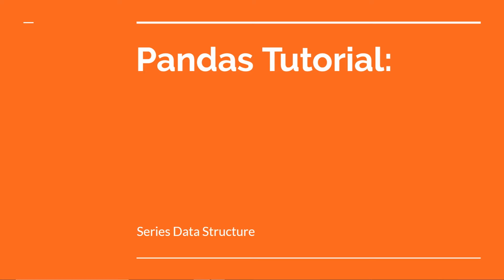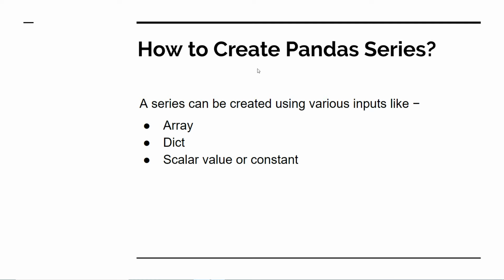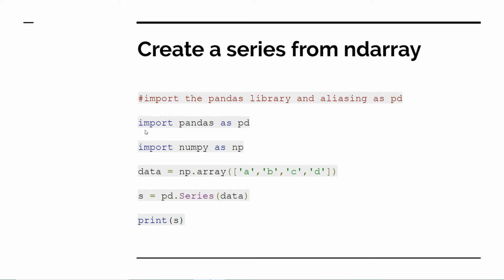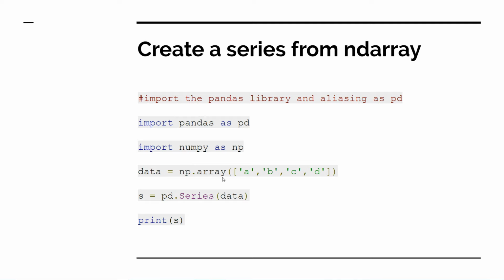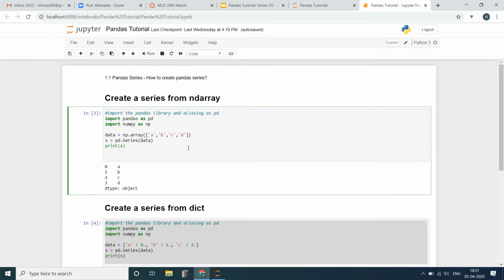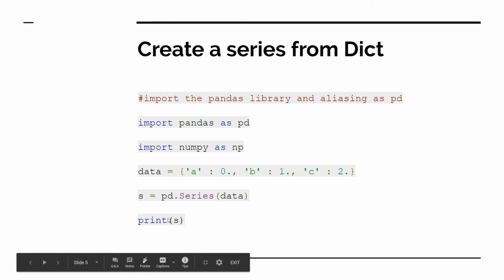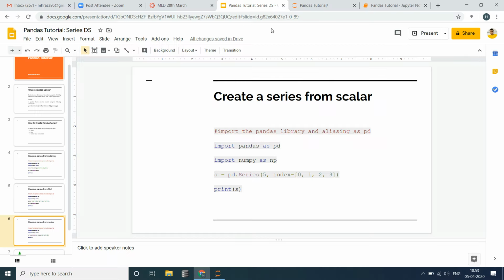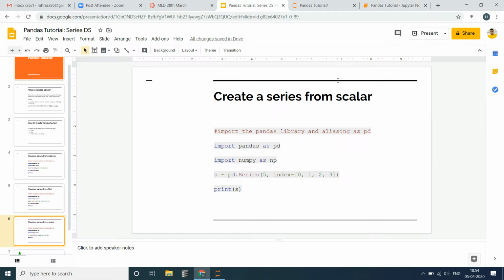Pandas Tutorial (Python) 03: How to create pandas series?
This tutorial on pandas series gives you overview of pandas series